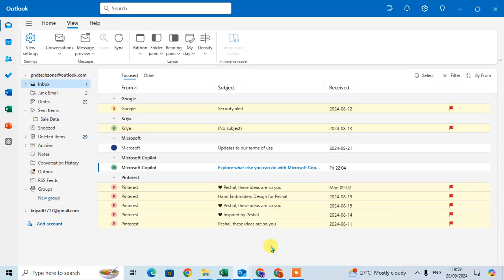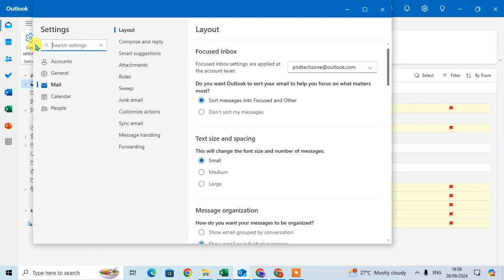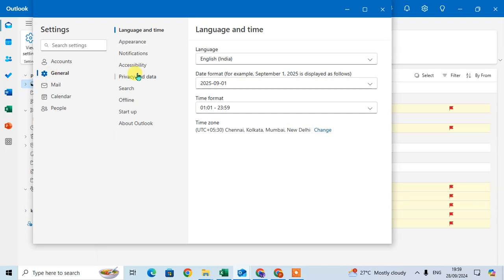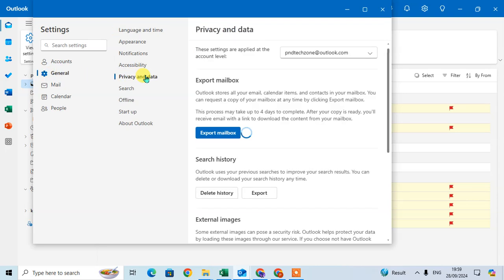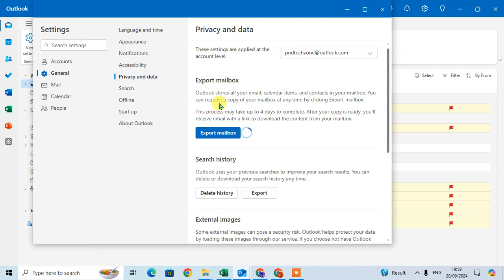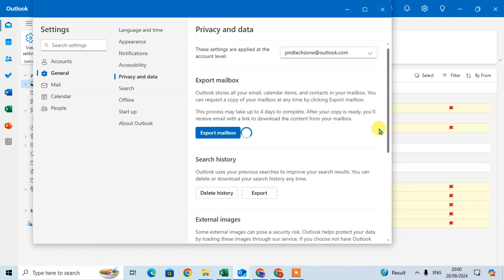How To Export Mailbox In New Outlook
How To Export Mailbox In New Outlook, how to export mailbox in new outlook so let's start open your new outlook and go to the view tab then click on the view settings option here the settings dialog box is open then click on the second tab General and then click on the privacy and data option.